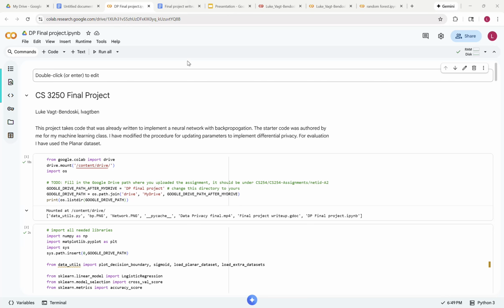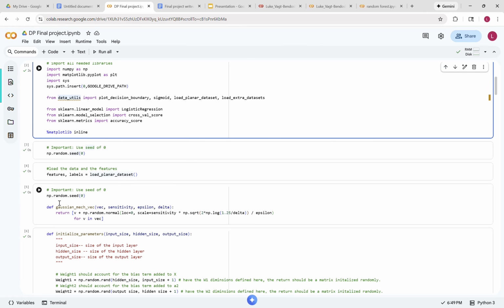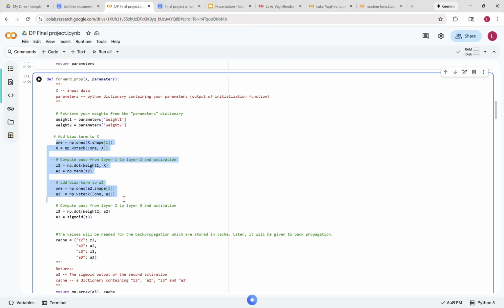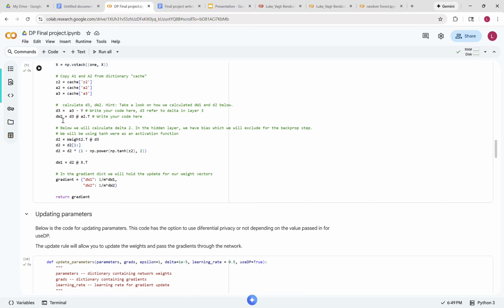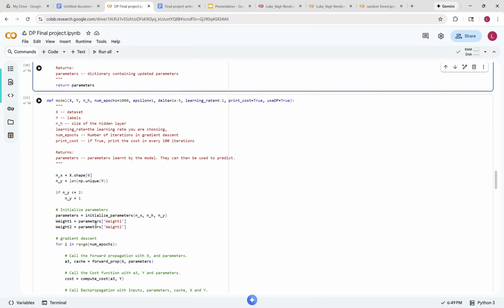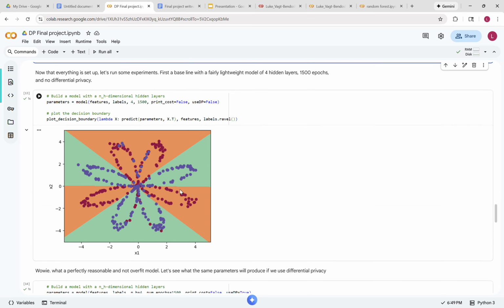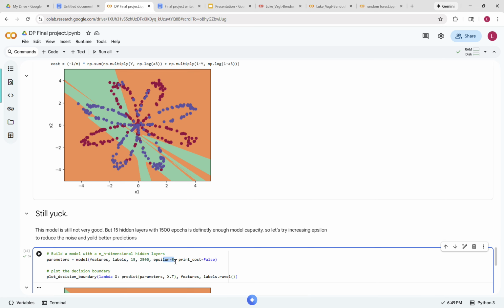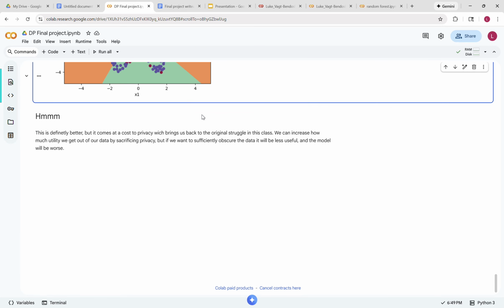Data Privacy final with voiceover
Using differential privacy in a neural network